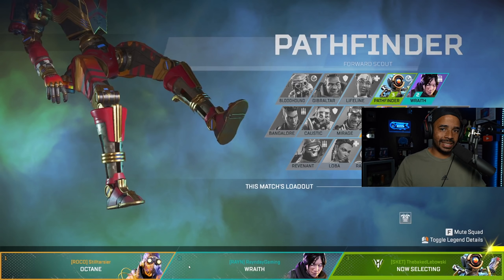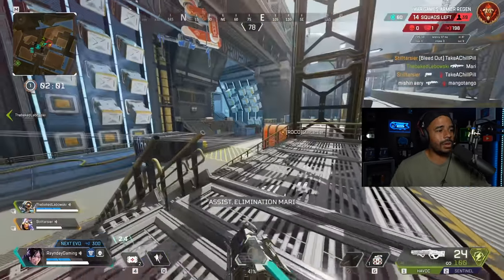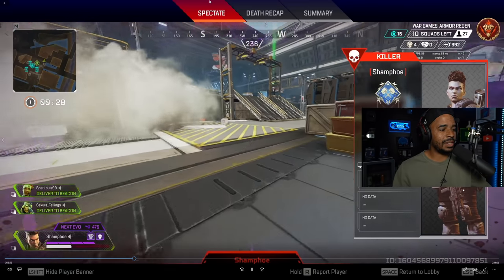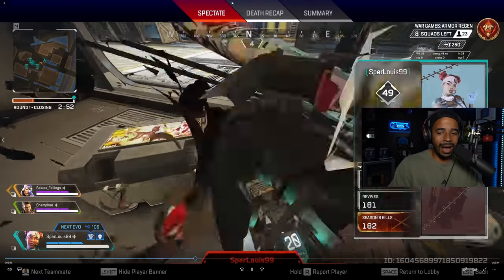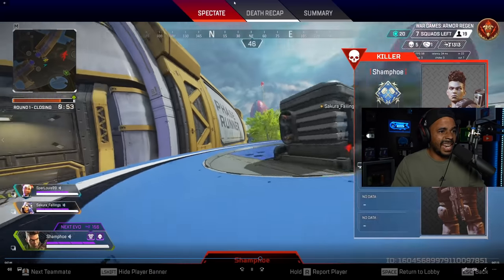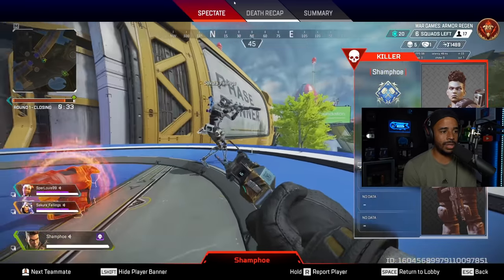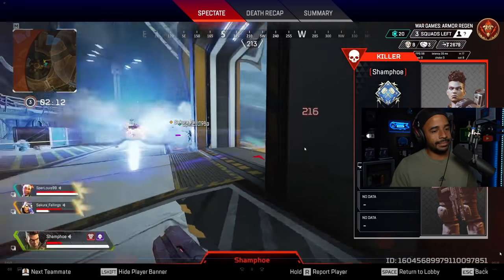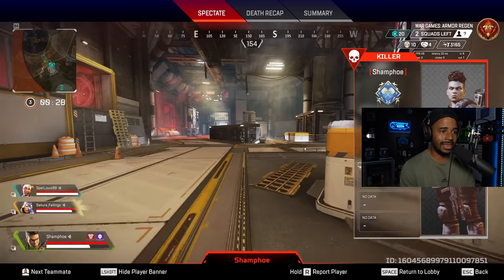How I Caught A SMOOTH Cheater in Apex Legends Using a "No Headshot" Cheat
How I Caught A SMOOTH Cheater in Apex Legends Using a "No Headshot" Cheat! How To Catch a Cheater In Apex Legends Walkthrough and Guide on  some quick tips to spot a cheater from afar and trust your gut instincts!

Cheaters in Apex Legends have been rampant lately at high levels of Ranked, but when I had a chance to check out the latest War Games  "armor regen" mode, I had a surprise encounter with a new cheater on the loose and decided to expose him!